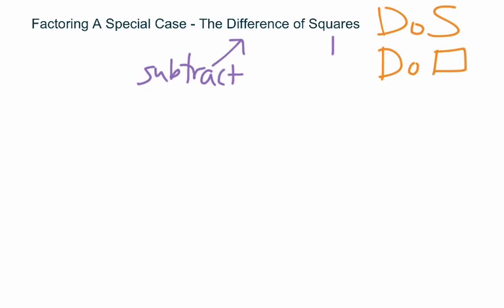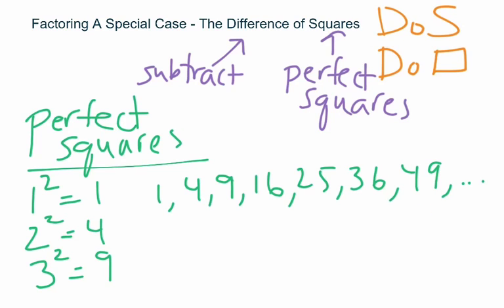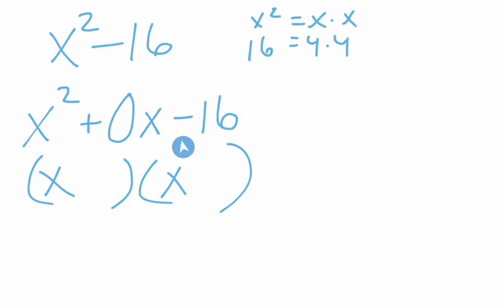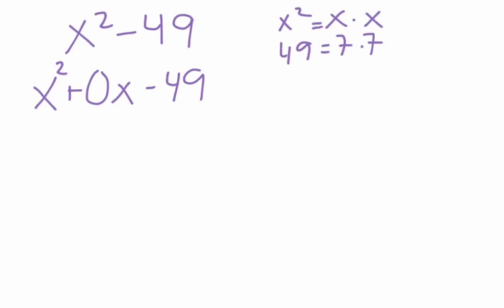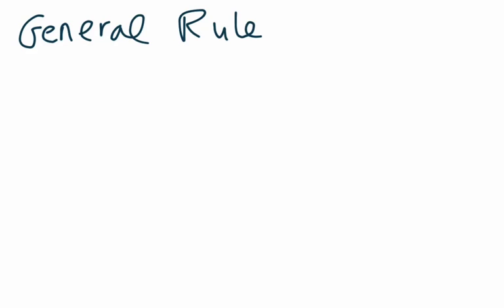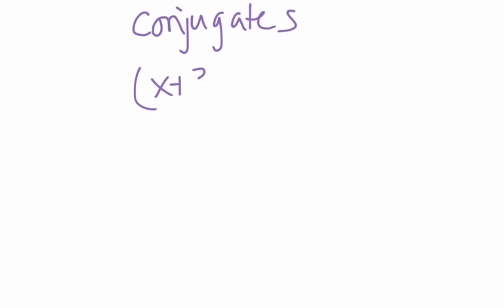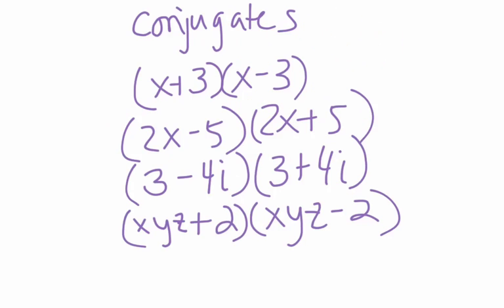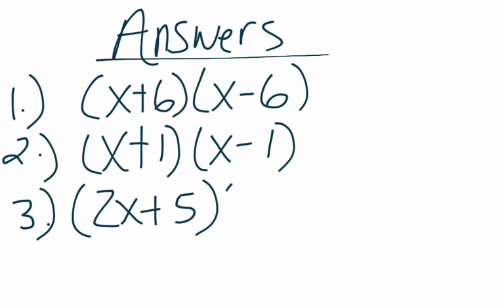Difference of Squarees